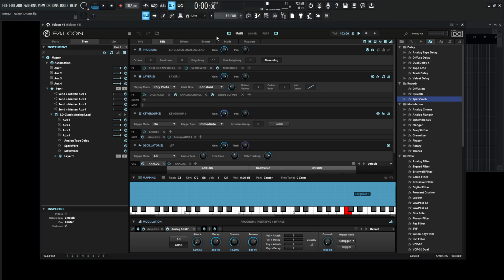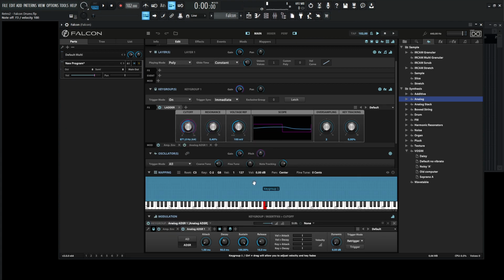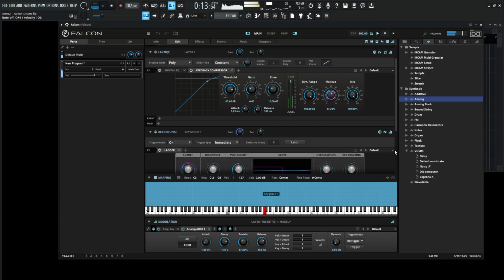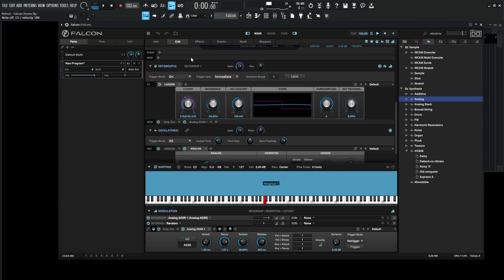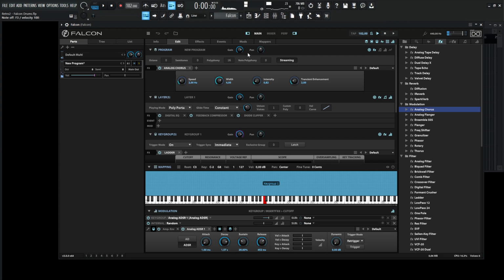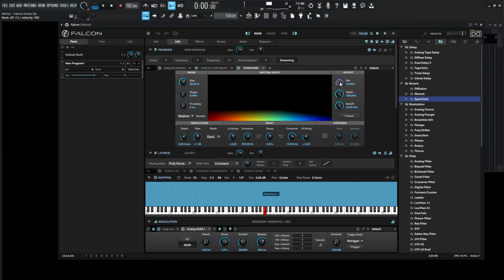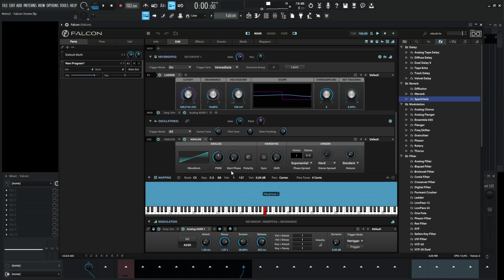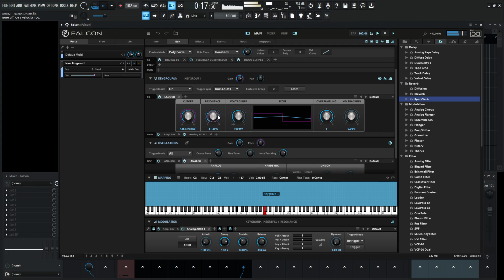Falcon 3 Retro Analog Lead with the new Ladder Filter | Sound Design Tutorial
Today we're in UVI Falcon 3 and using the new Ladder Filter to make a nice retro lead, we build upon this concept by using a random modulator on the cutoff, using the analog chorus, tape delay, saturation, and a little bit of spark verb.
With all these effects, we get a good result of those classic and juicy synth leads!

My favorite vst plugins:
Synths:
Arturia Pigments 4

Effects:
Arturia FX Collection 4